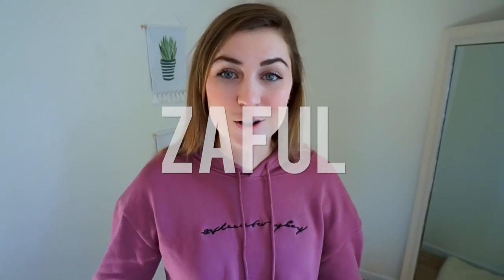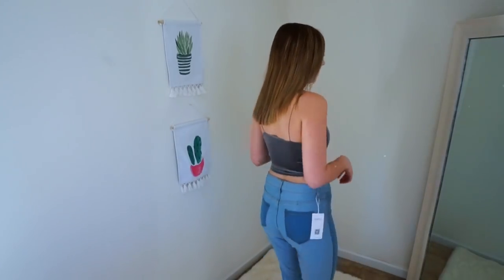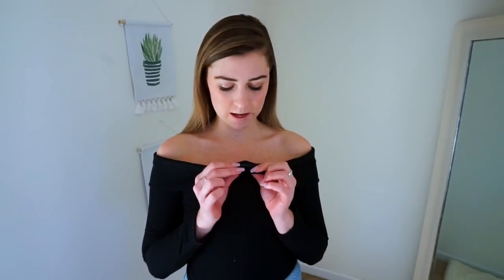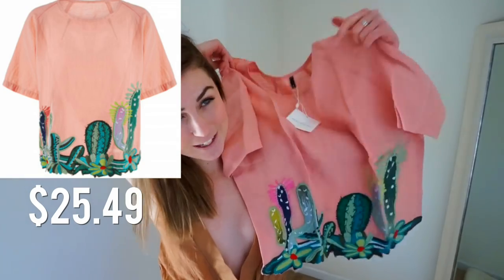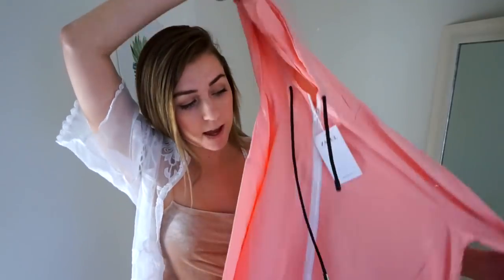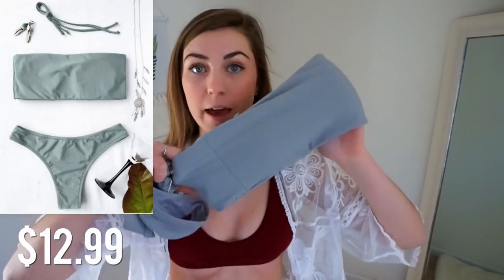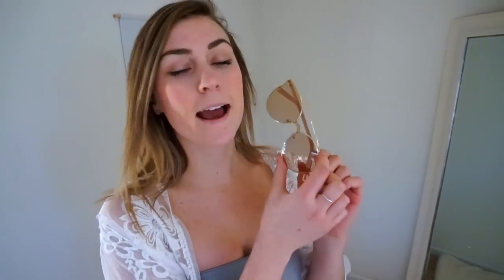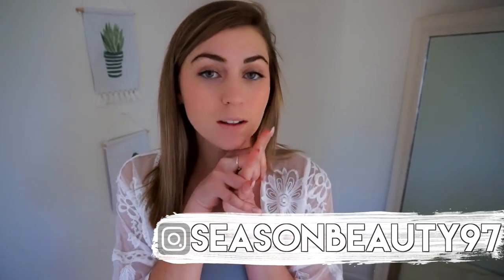ZAFUL TRY ON HAUL & REVIEW | Spring 2018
Definitely let me know if you'd like to see more of these because I had a lot of fun filming this one.

Instagram: Seasonbeauty97  **If you follow me, comment your username and I'll follow ya back! xo

FTC: Thank you Zaful for sending me the products shown in this video. All opinions are honest and my own.